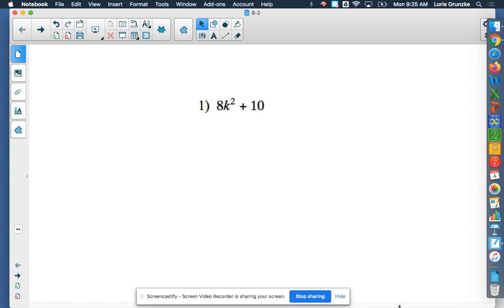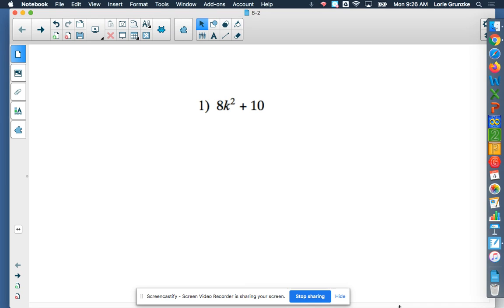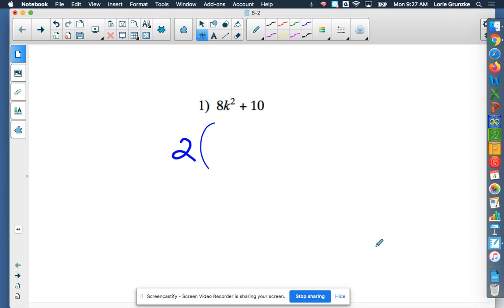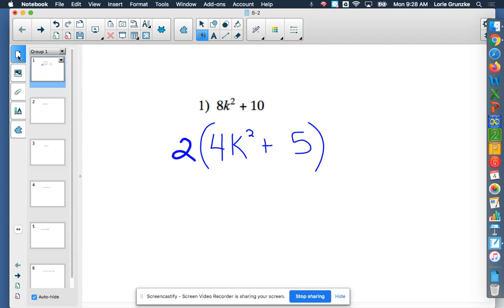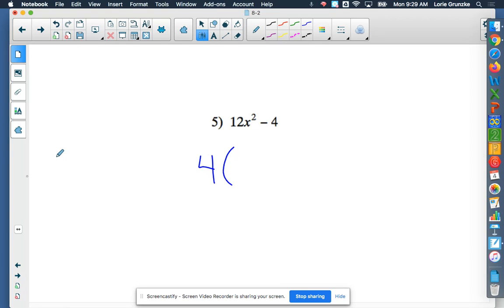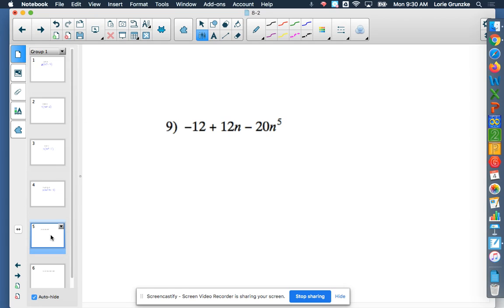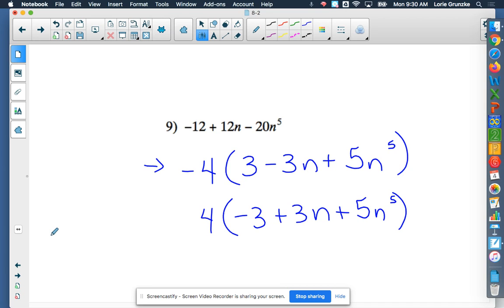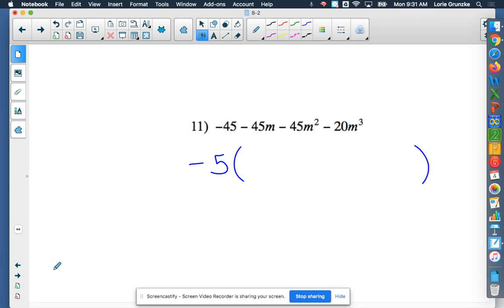8-2 Algebra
8-2 Algebra